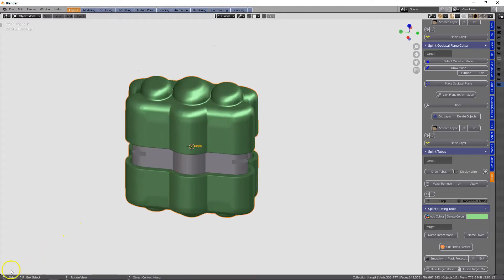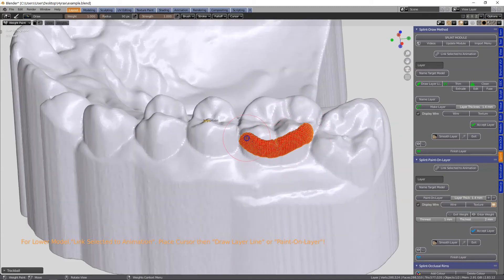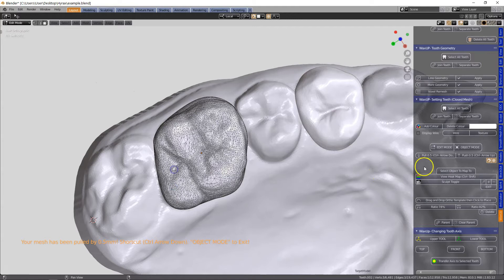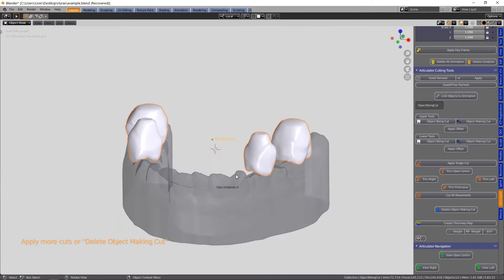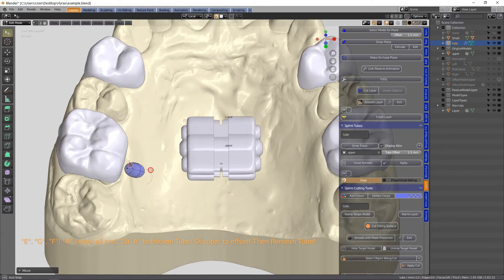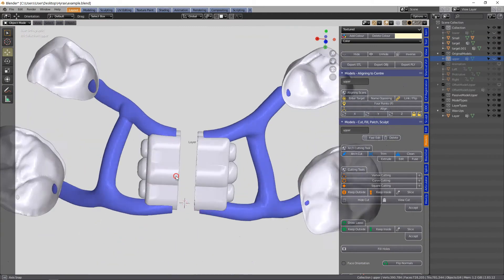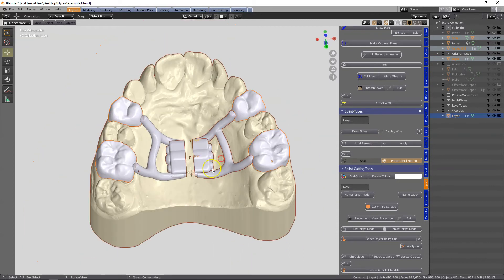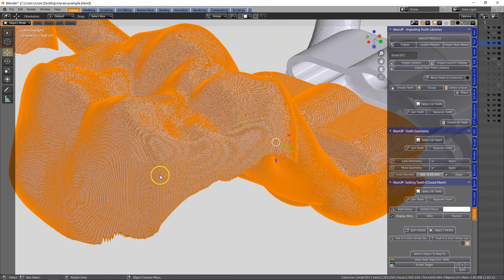B4D Dental Modules- Ortho Expander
Learn how to make an orthodontic expander ready to be laser sintered into metal